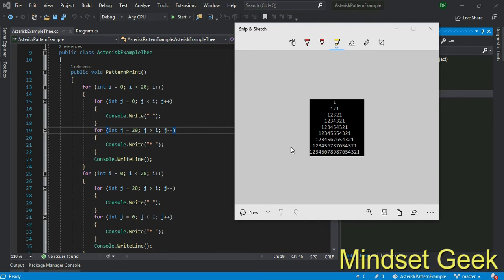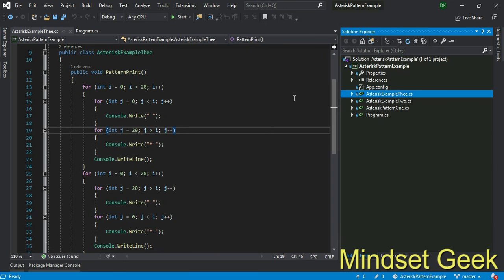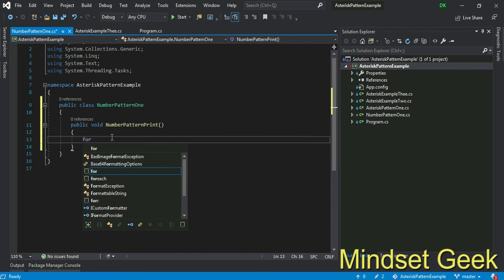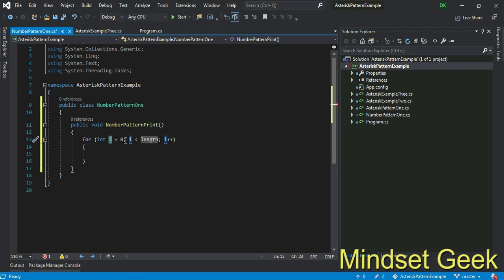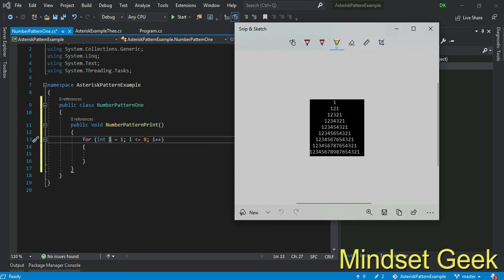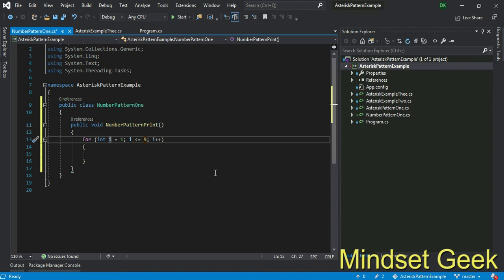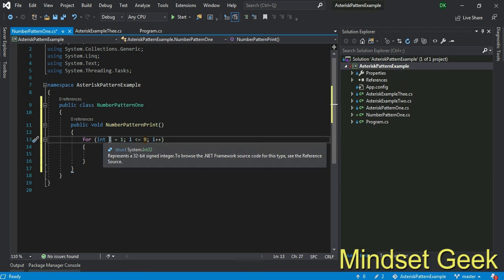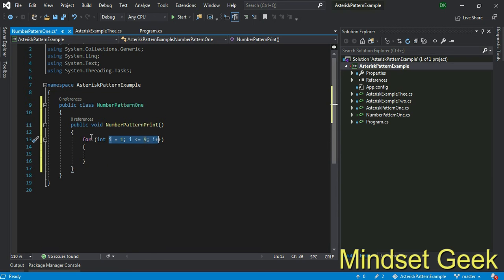Asterisk pattern and Pyramid pattern examples 7